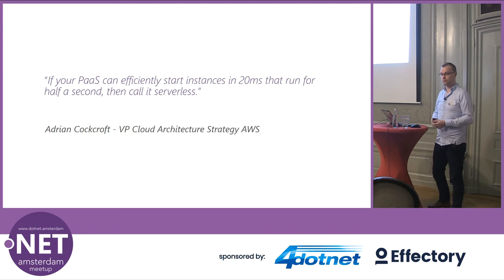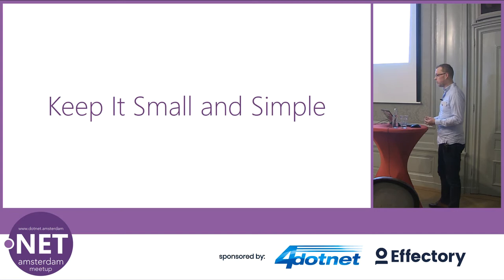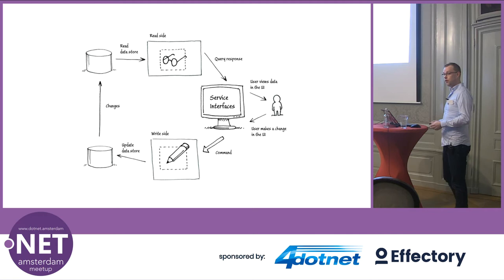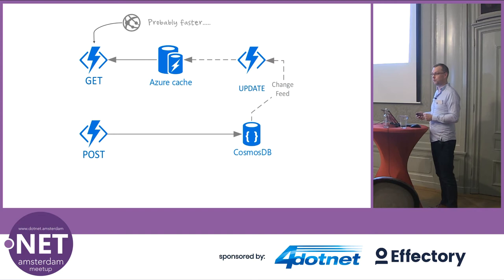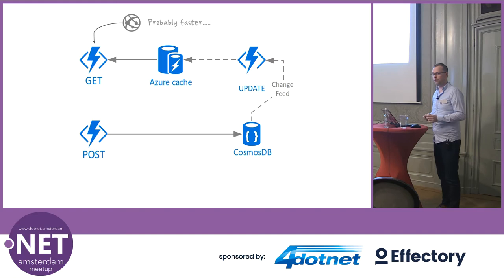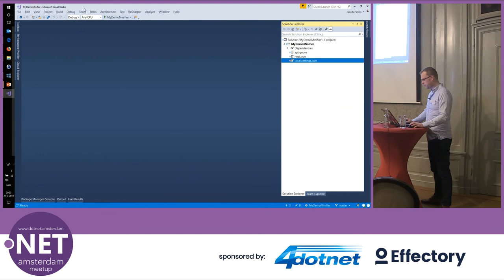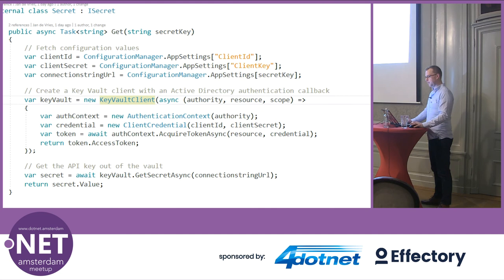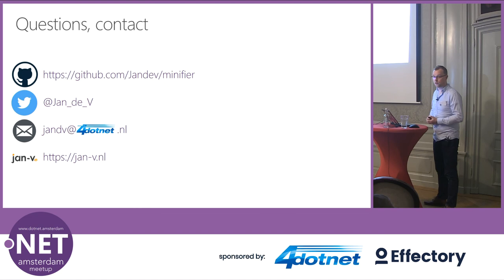Jan de Vries - Creating Real-life Serverless Solutions with Azure Functions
Understanding the concept of serverless solutions is the first step. The next step is to create solutions using the technologies available, like Azure Functions and Visual Studio 2017. In this session, I'll show you how to create a serverless solution using Azure Functions for a real-life scenario. This will help you in understanding the power of serverless and gives some insight on how to enable this for your own professional projects. Not only will we develop the functions, but they will also get deployed using the combined power of Visual Studio and Azure.

Jan ) has been developing software for well over a decade. Currently, he is working at 4DotNet ) as a Cloud Solution Architect/Developer. His main focus is developing highly performant and scalable solutions using the awesome services provided by the Microsoft Azure platform. Because of his expertise, he has been able to help out multiple customers to bring their on-premise solution to the cloud and guide them towards a better software development ecosystem.